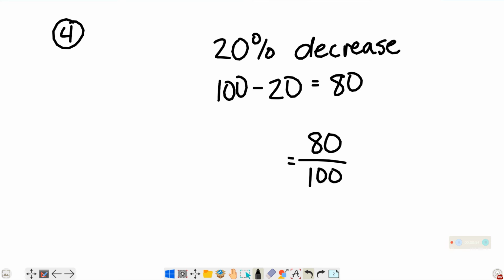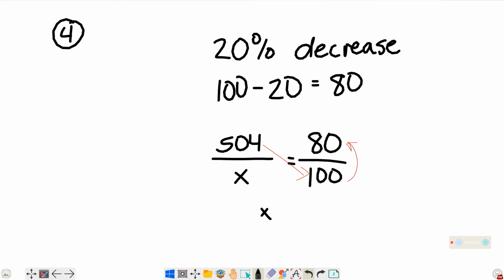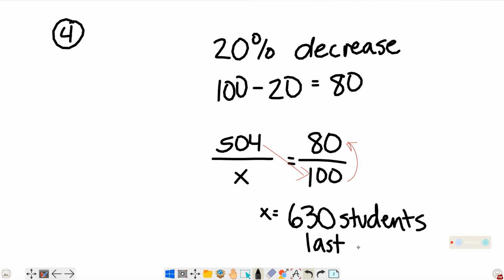7th Grade Module 4 Lesson 5 (Eureka Math) Problem 4